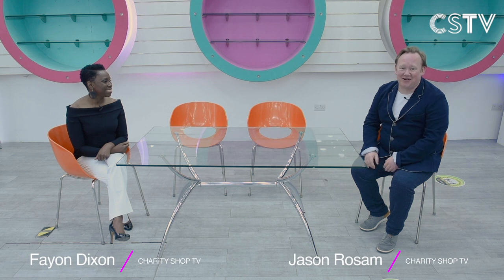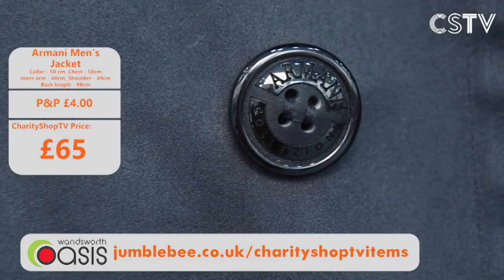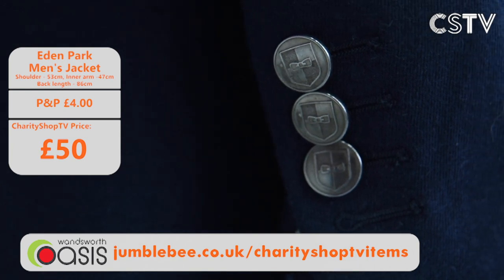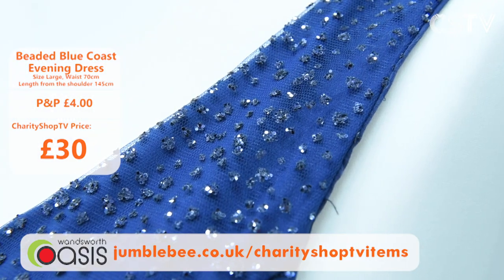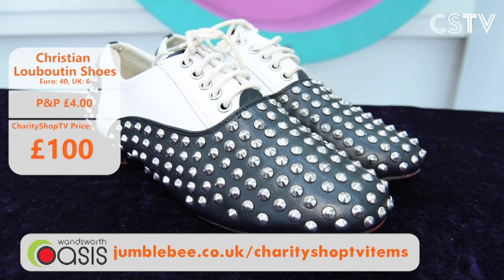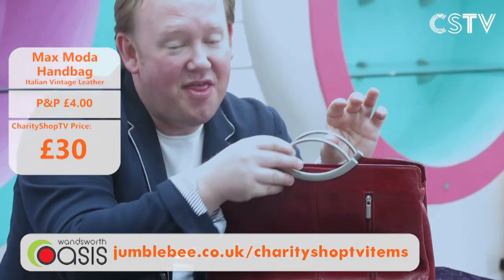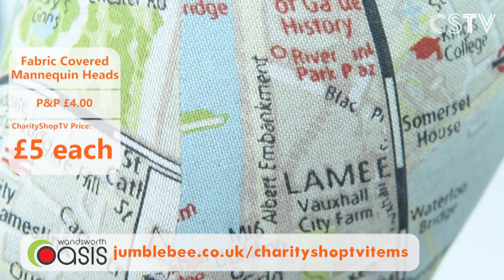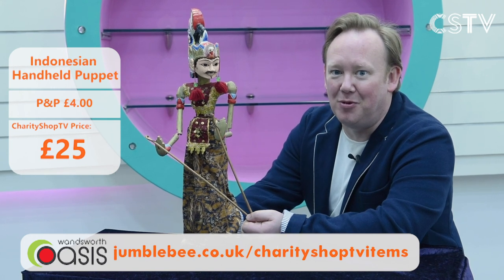Charity Shop TV official launch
Have you missed rummaging round our shops? ⁠

The day has arrived where we’re bringing you the Wandsworth Oasis shopping experience to your home with Charity Shop TV.

We are really pleased to be working in conjunction with our media partner Riverside Radio.
Tune in and join Fayon Dixon and Jason Rosam for episode one for some stunning items including clothing, shoes, jewellery and the weird and wonderful. ⁠
There’s only ONE of everything - so don't miss out and get your hands on it!